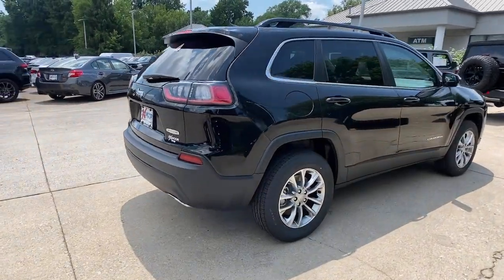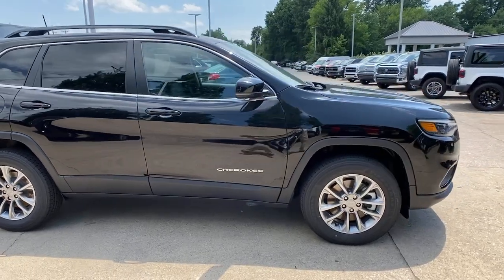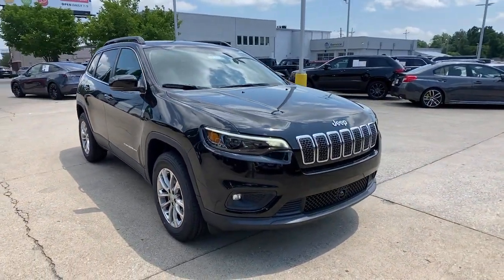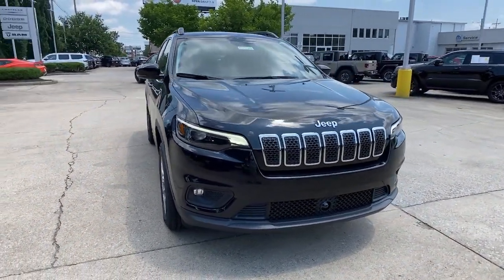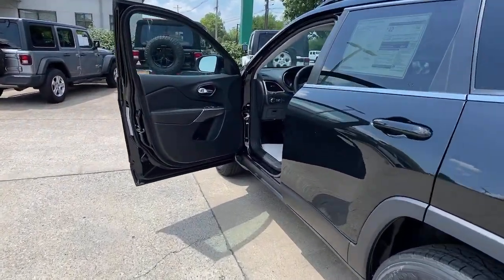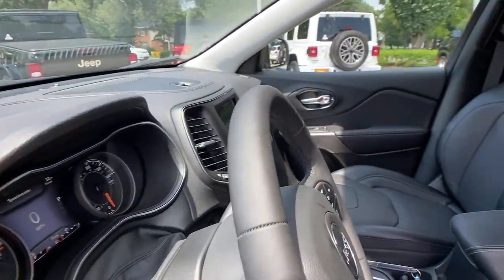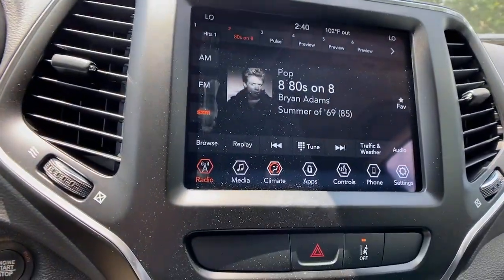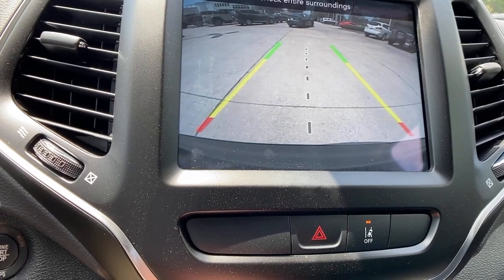2022 Jeep Cherokee at Oxmoor CDJR | Louisville & Lexington, KY C13288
Diamond Black Crystal Pearlcoat New 2022 Jeep Cherokee available at Oxmoor CDJR in Louisville, Kentucky. Servicing the Lexington, Elizabethtown, KY New Albany, IN Jeffersonville, IN area.
2022 Jeep Cherokee Latitude Lux - Stock#: C13288 - VIN#: 1C4PJMMX7ND520934

Oxmoor CDJR
4520 Shelbyville Rd